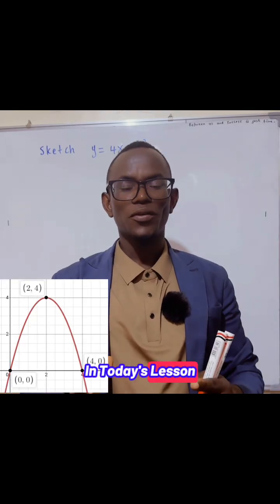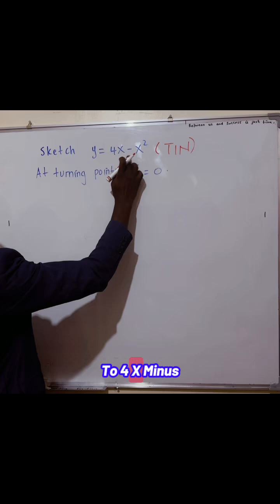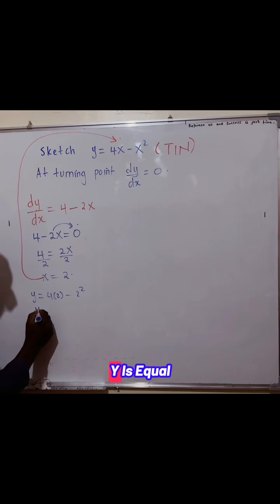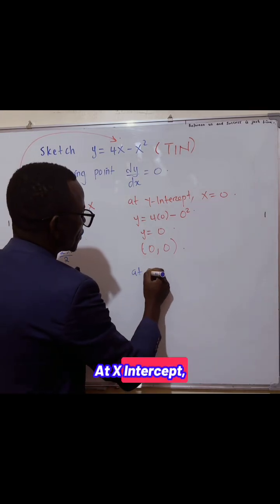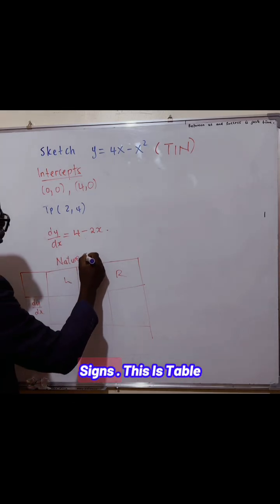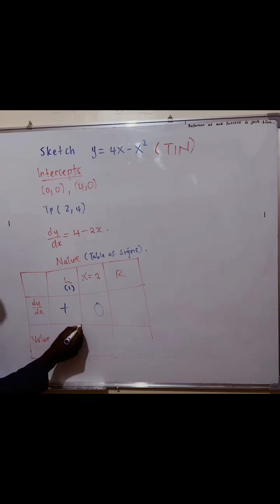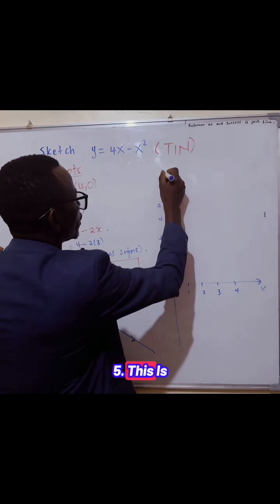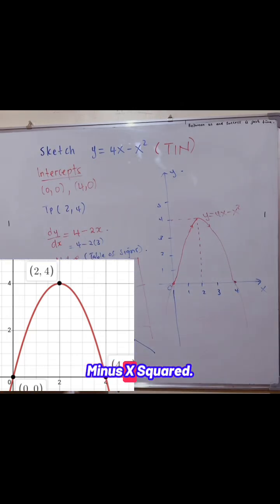Elementary curve sketching